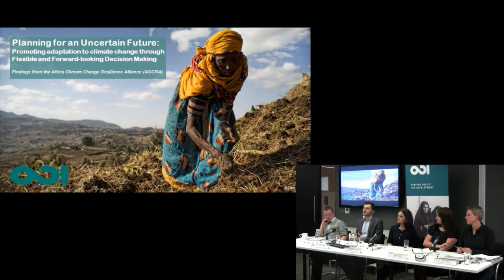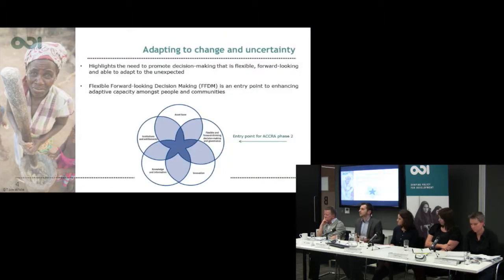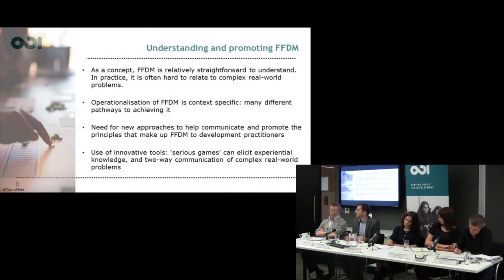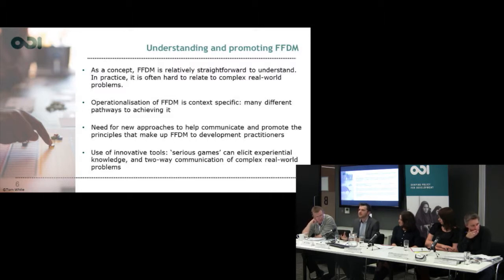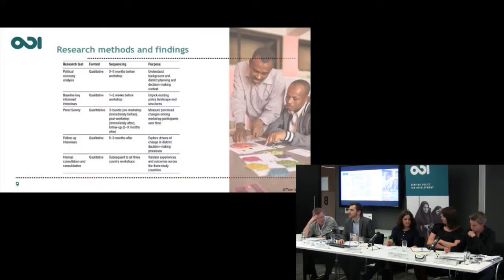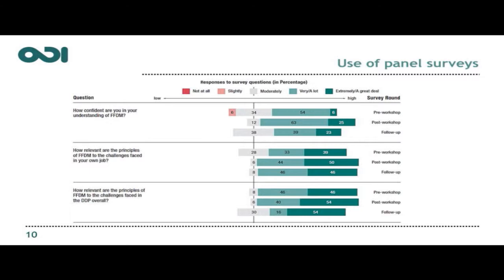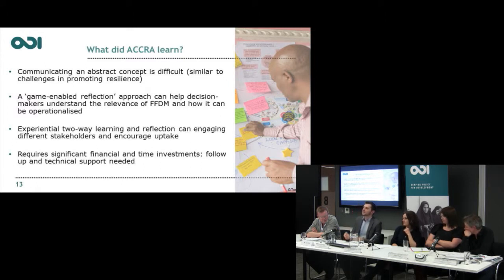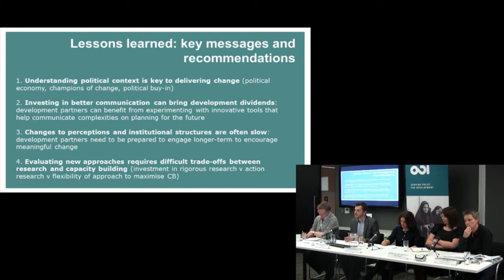Lindsey Jones - How can development prepare for future change and uncertainty?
Lindsey Jones speaks during the event 'How can development prepare for future change and uncertainty?' which was held at the ODI office in London on 26 March.